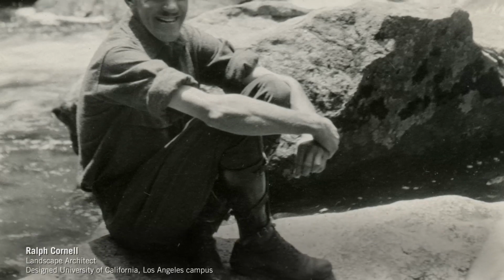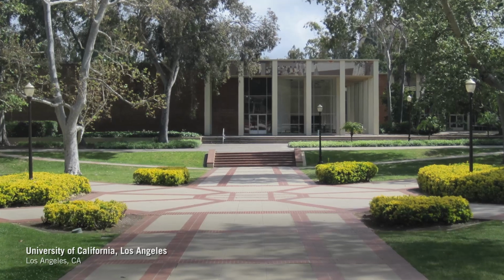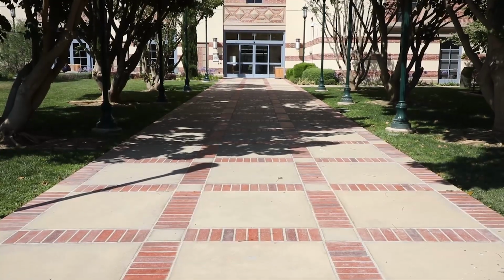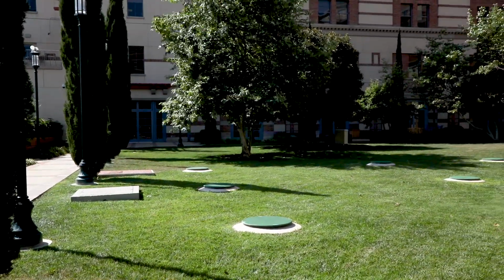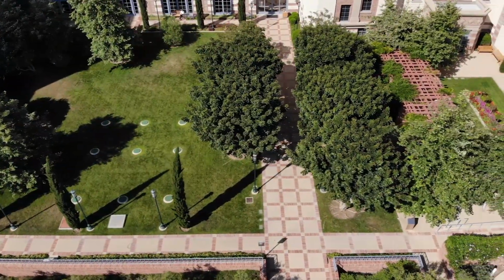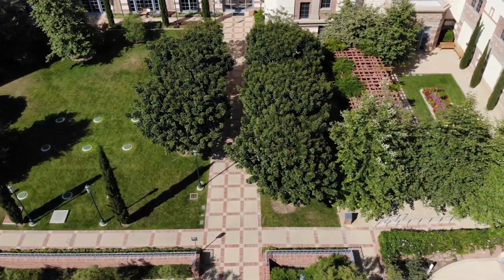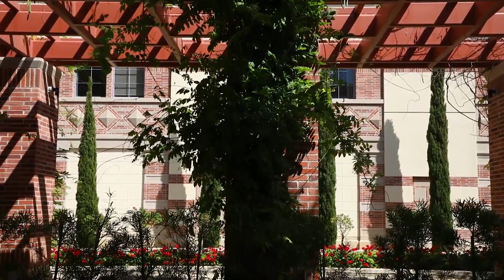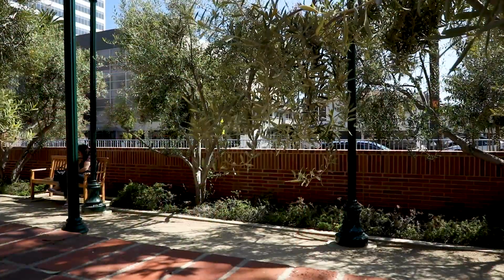Pamela Burton Projects: UCLA Hospital, Santa Monica, CA [9 of 9]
For Burton, the landscape of this complex had to offer families a “place of repose.”  The gardens had to accommodate “working, walking, lounging, resting, waiting, wondering” and they had to be built to last.